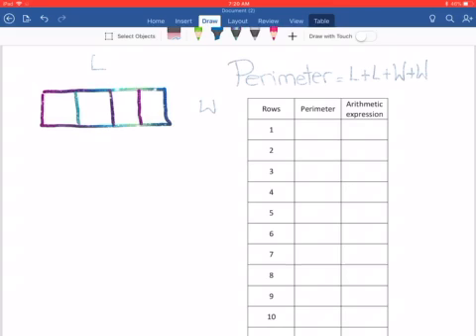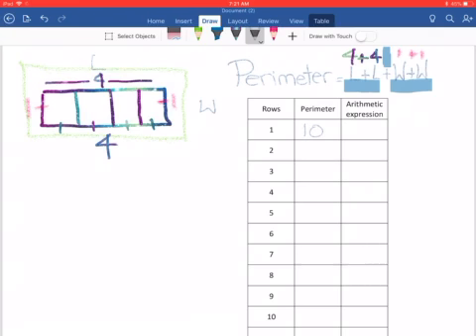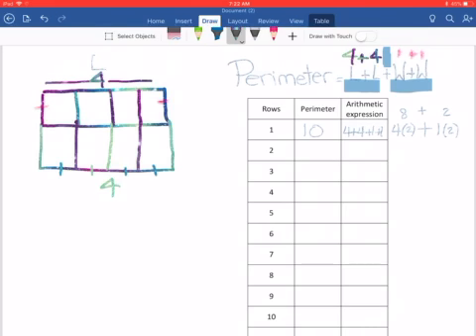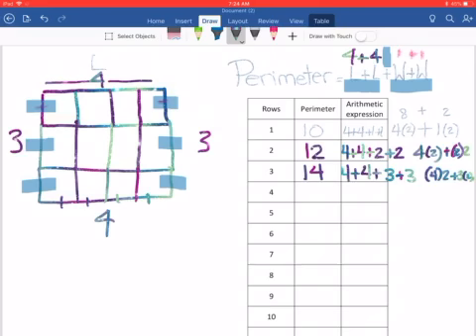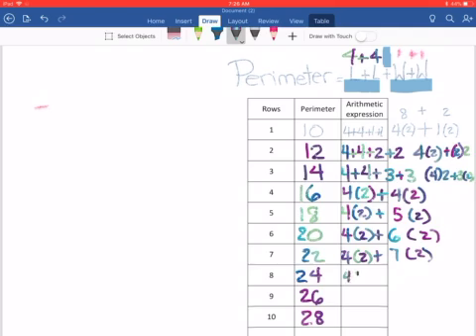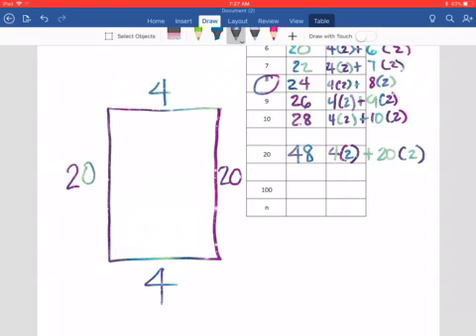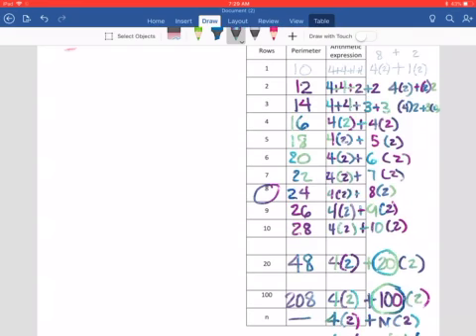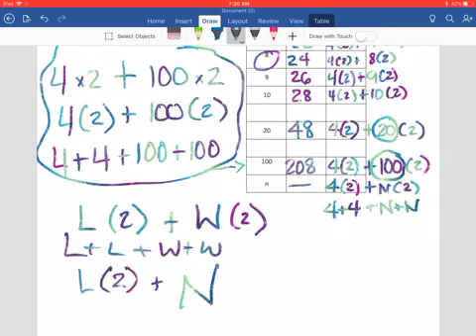Tiles Across: PERIMETER